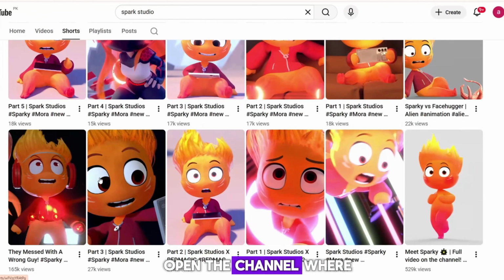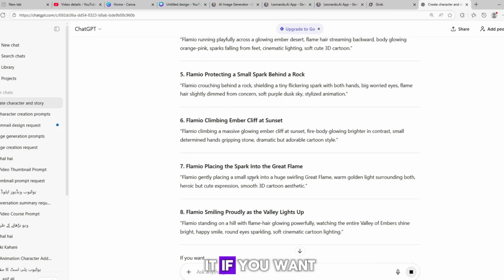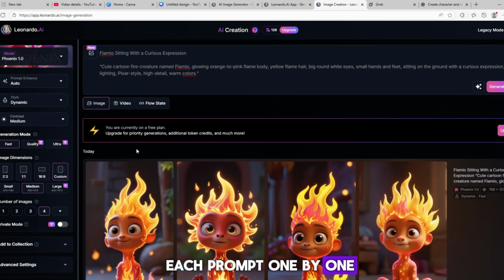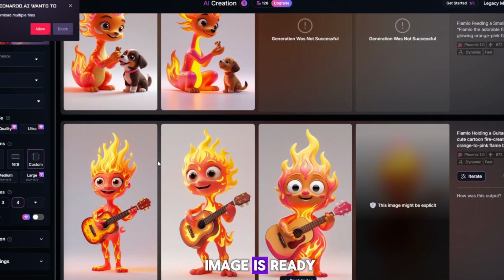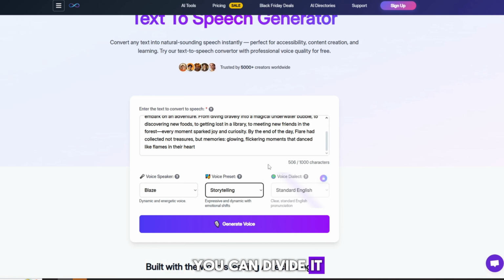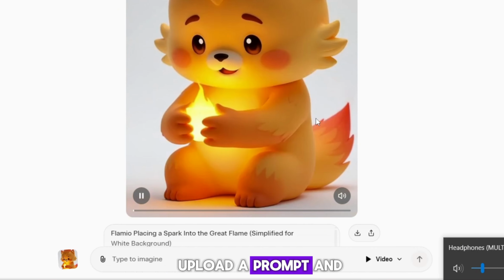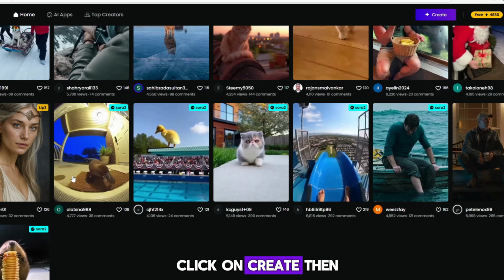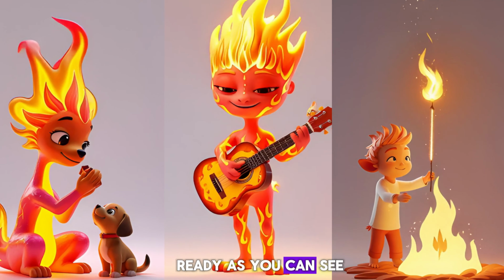Use This New AI Tools to Make Viral Videos for FREE | 100% Monetization Trick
Make Viral Videos with Edimakor x sora 2

Discover the new AI tool that helps you create viral videos for FREE with 100% monetization guaranteed! In this video, I’ll show you how to make professional AI videos in just minutes — no editing skills, no paid tools, no experience required.

This AI tool can create AI shorts, long videos, face videos, animations, voiceovers, text-to-video, and much more. It’s the fastest and easiest way to grow your channel and earn money online in 2025.

Whether you're a beginner or already a creator, this powerful AI tool will help you get more views, more watch time, more subscribers, and full monetization on YouTube.

🔥 What you will learn in this video:
✔ How to create viral videos using AI
✔ How to use this new AI tool for FREE
✔ How to get 100% monetization approval
✔ How to make AI shorts that blow up
✔ How to grow fast on YouTube with AI
✔ How to earn money online using AI tools

👉 Comment “AI” if you want the next tool tutorial
PROMPT
“I want to create a story about this exact type of character. Please create the same kind of character for me and give me a short story. Also give me 8 image prompts, and make sure the character stays the same in each prompt.”
STORY

IMAGE PROMPT
1. Flamio Sitting With a Curious Expression

“Cute cartoon fire-creature named Flamio, glowing orange-to-pink flame body, yellow flame hair, big round white eyes, small hands and feet, sitting on the ground with a curious expression, white background, soft Pixar-style lighting.”

2. Flamio Standing Proudly With Hands on Chest

“Flamio the small cartoon fire-creature, smooth flame-body, round glowing cheeks, flame hair rising upward, standing confidently with hands on chest, adorable stylized 3D animation look, white background, soft reflections.”

3. Flamio Laughing While Holding a Tiny Spark

“Flamio, the cartoon flame-child with orange-to-pink glowing flame body, holding a tiny glowing spark in his small hands, happy wide smile, round eyes bright, soft warm glow around them, white background, cute animated style.”

4. Flamio Running Playfully

“Flamio running with playful energy, flame hair flowing upward, glowing body leaving small sparks behind, big excited eyes, adorable stylized 3D design, white background, clean bright lighting.”

5. Flamio Protecting a Small Spark

“Flamio crouching down and shielding a tiny flickering spark with both hands, big worried eyes, hair flame slightly dimmed, smooth glowing flame-body, white background, soft cartoon shading..”

EXTRA PORMPT
9. Flamio Holding a Guitar

“Flamio the cute cartoon fire-creature, glowing orange-to-pink flame body, yellow flame hair, big round white eyes, small human-like hands and feet, standing happily while holding a small guitar in both hands, soft warm glow, stylized 3D cartoon look, white background.”

10. Flamio Feeding a Small Puppy

“Flamio the adorable fire-creature, glowing orange-pink flame body, flame hair rising upward, sitting kindly while feeding a tiny puppy with his small hand, puppy looking up happily, soft warm lighting, stylized cute 3D animation, white background.”)